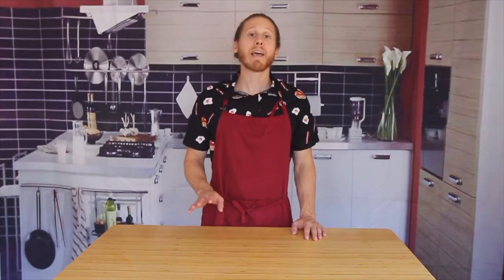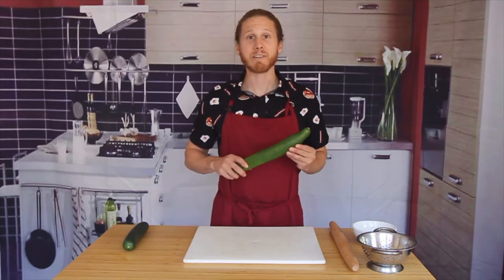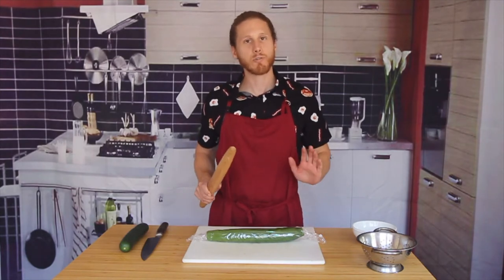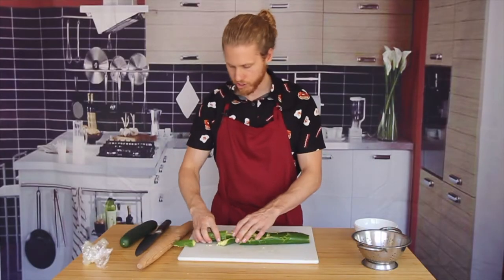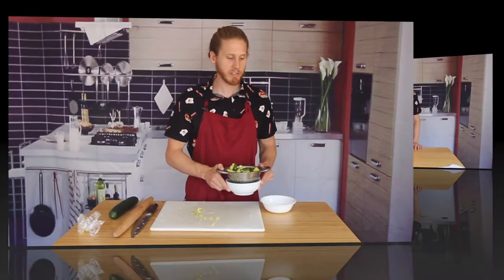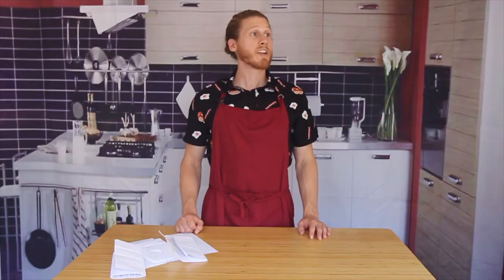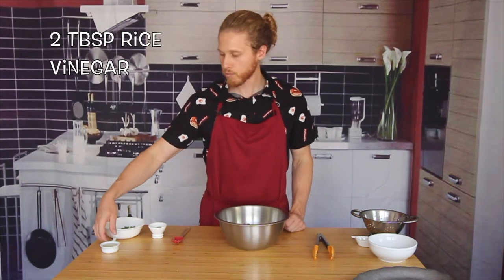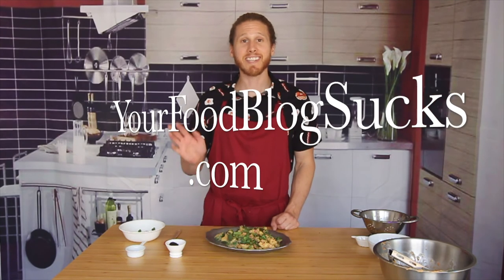Spicy Smashed Cucumber Salad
This recipe is one of my personal favorites, combining my love of delicious food with the childhood barbarian side of me that likes to smash things. If you like to cook, but also have a lot of repressed anger you'd like to get out, then this recipe is for you.

-Ben